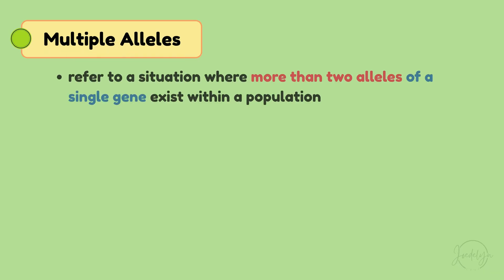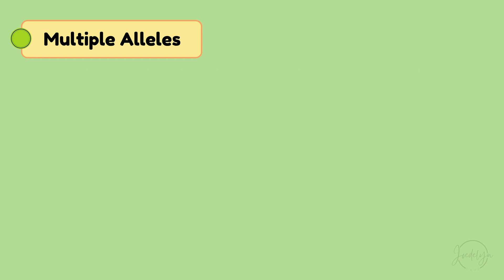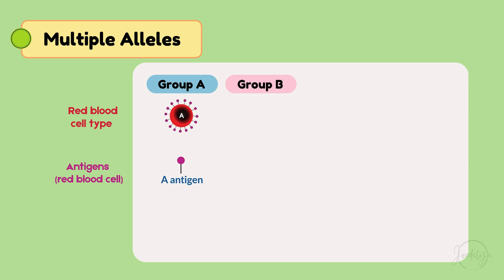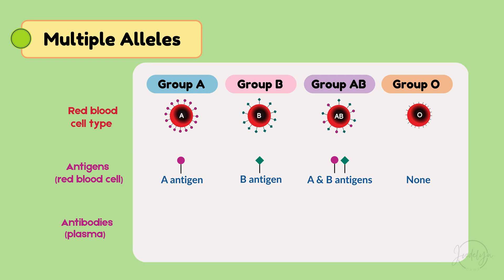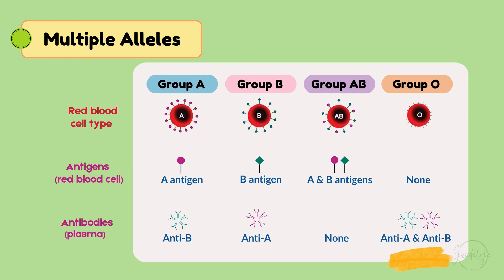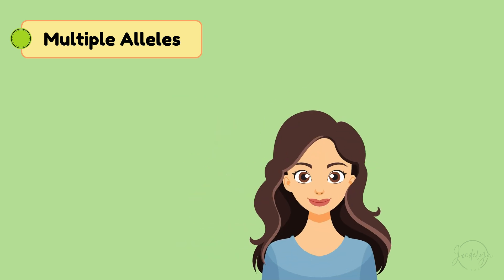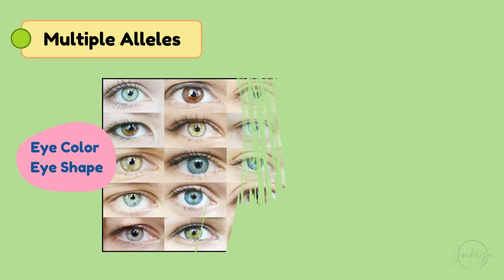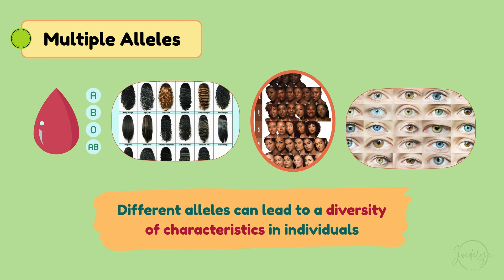Multiple Alleles I SHORT EXPLANATION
Multiple Alleles, which refers to a situation where more than two alleles of a single gene exist within a population.
While an individual organism still inherits only two alleles—one from each parent—multiple alleles in the population allow for a greater variety of genetic traits.
A classic example of this is the ABO blood type system in humans.
Your blood type—A, B, AB, or O—is determined by antigens on your red blood cells.
Antigens act like labels or ID cards on cells, helping your immune system recognize which cells belong to your body (self) and which are invaders (foreign).
Group A? You’ve got A antigens.
Group B? You have B antigens.
Group AB? Lucky you—you have both A and B antigens.
Group O? You’ve got no antigens at all!
Now let’s talk about antibodies.
Your immune system makes antibodies, which act like security guards—they recognize foreign antigens and attack them to protect the body.
Type A has anti-B antibodies.
Type B has anti-A antibodies.
Type AB? No antibodies—you’re the universal recipient!
Type O has both anti-A and anti-B antibodies—so it can only receive from O, but can donate to anyone! That’s why O is the universal donor.
Conclusion:
The ABO blood group system is controlled by a single gene with three different alleles:
• Allele A,
• Allele B, and
• Allele O (also called i, the recessive form).
These multiple alleles combine in different ways to produce all four blood types.

In addition, there are other traits influenced by multiple alleles. For instance, hair color is controlled by several alleles, leading to a variety of shades, from blonde to brown to black, and even red. The texture of hair—whether it's straight, wavy, or curly—can also be influenced by multiple alleles interacting. Similarly, eye color and eye shape are determined by several alleles, contributing to the wide range of eye colors we see, like blue, green, and brown, as well as differences in shape. Even skin complexion, ranging from lighter to darker shades, is a result of multiple alleles working together. These traits show us how the interaction of different alleles can lead to a diversity of characteristics in individuals.